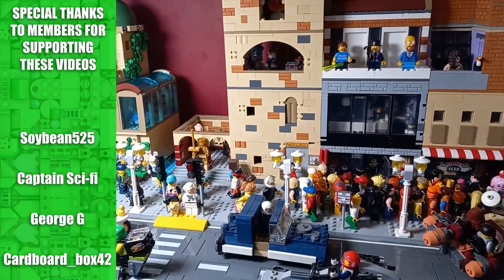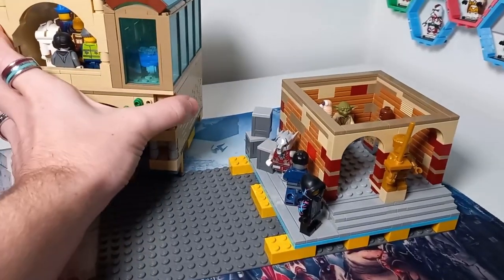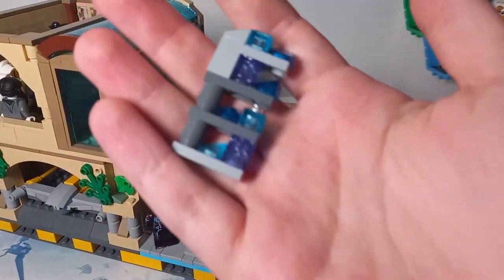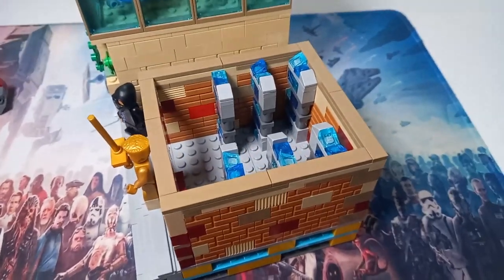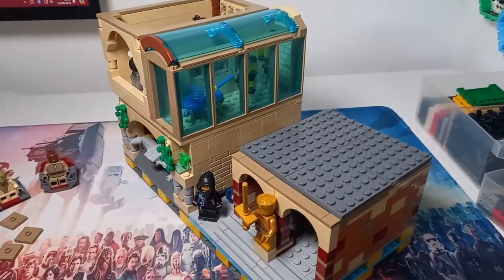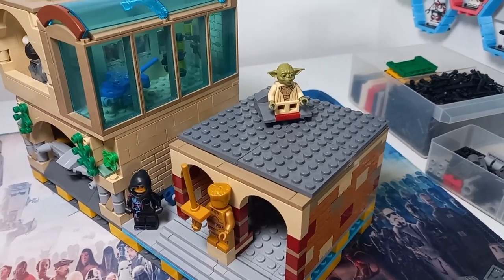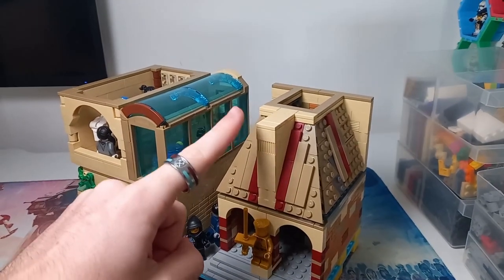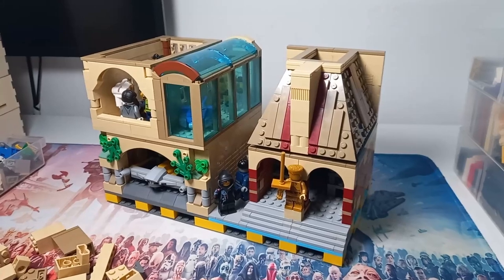I Built A Jedi Temple in my LEGO SW City Pt.30